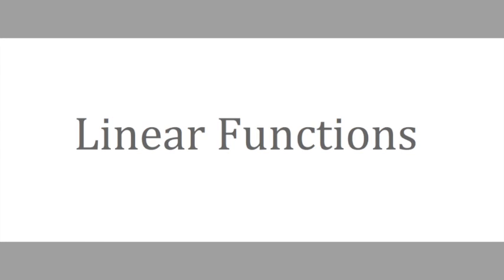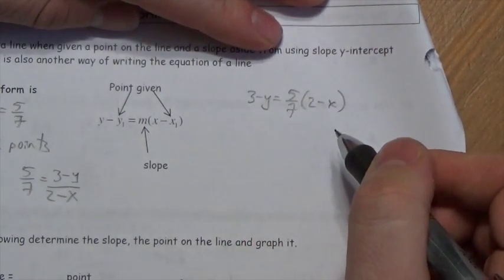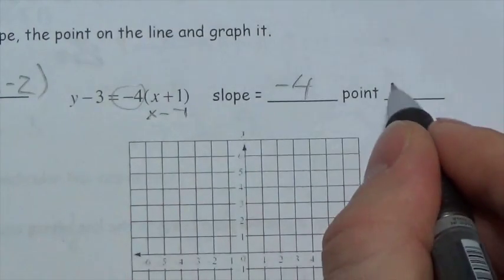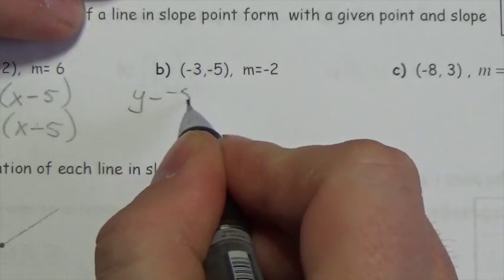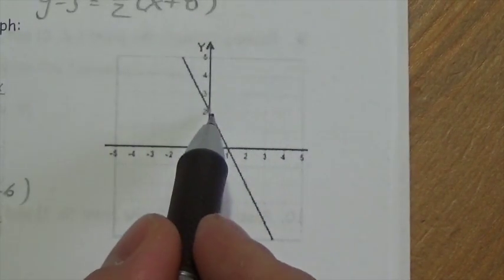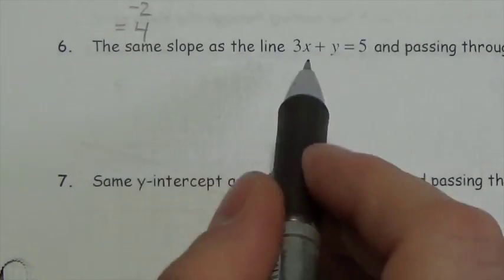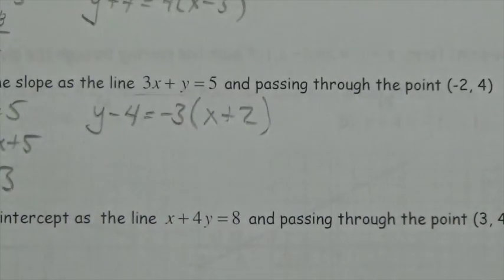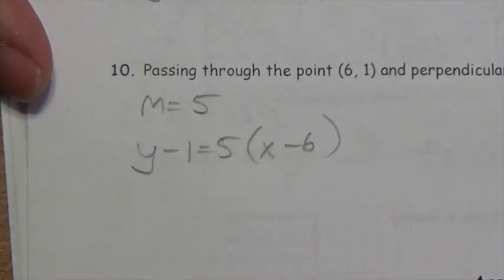Point : Slope Form Lesson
This video is about the point / slope form of the equation of a line.